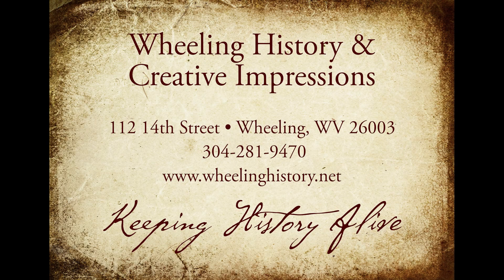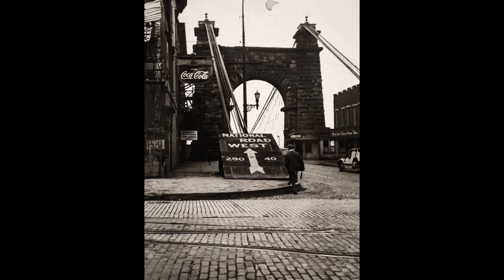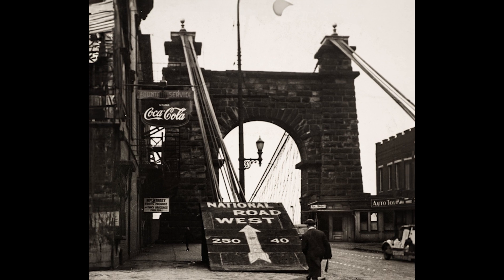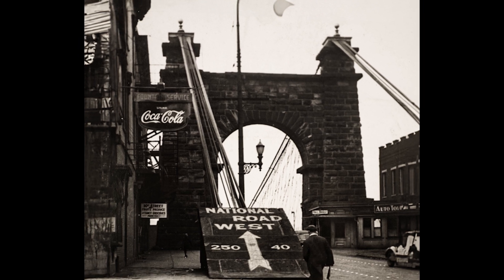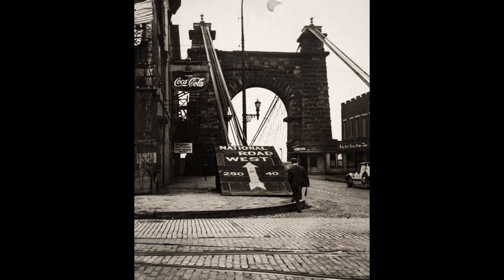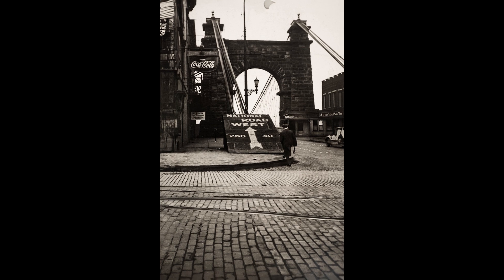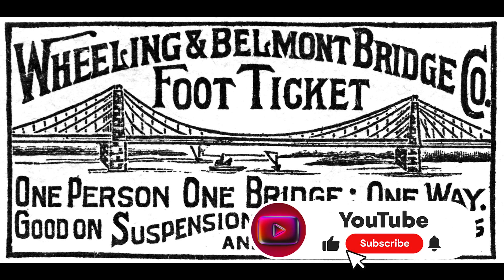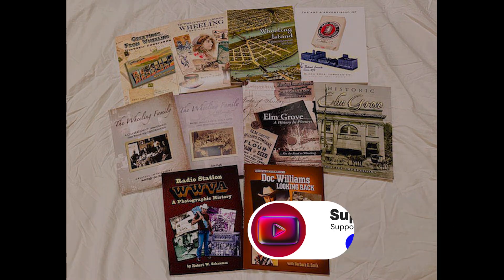Dissecting Wheeling - Suspension Bridge Toll Booth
Please Click to View the Story. This is the Two Hundred and Fortieth in a series of videos of historic insights into Wheeling WV history.